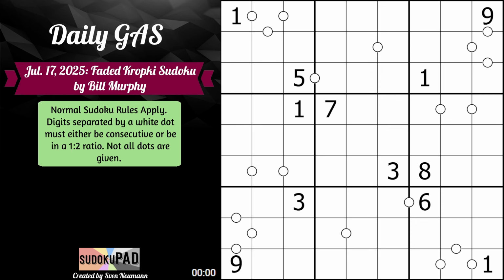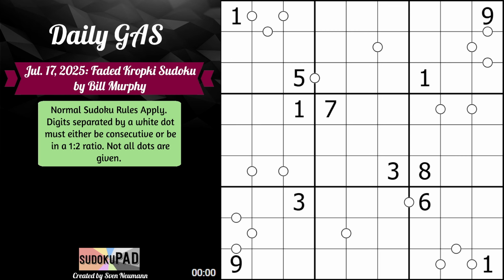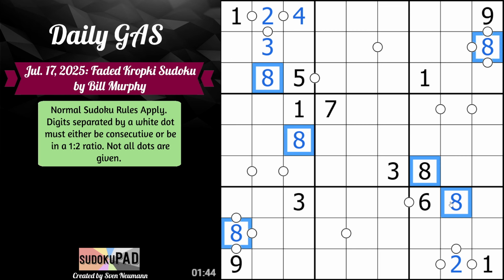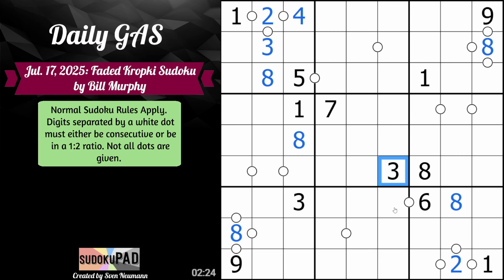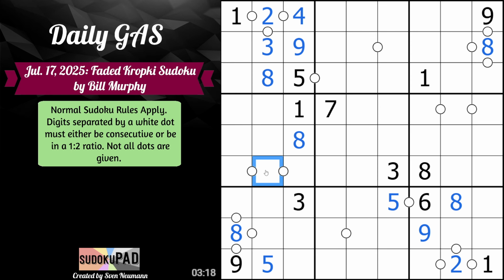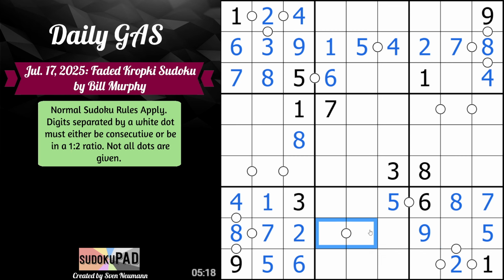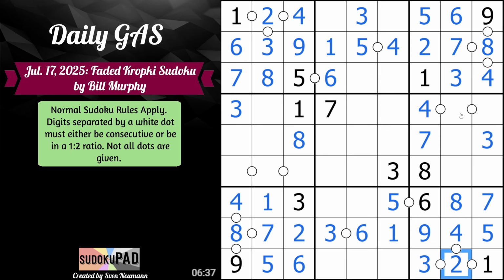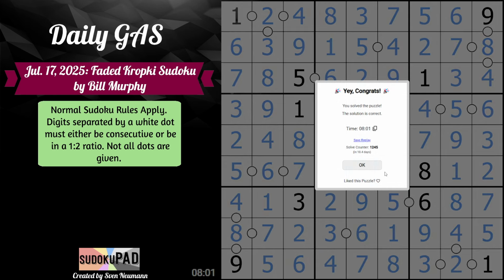Daily Sudoku - 17 July 2025